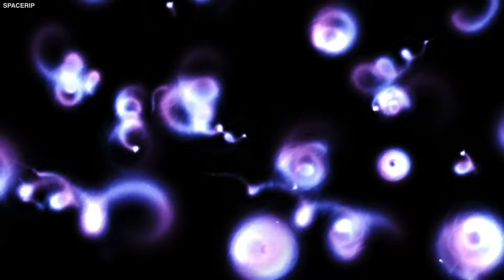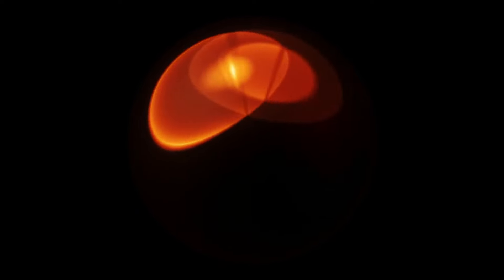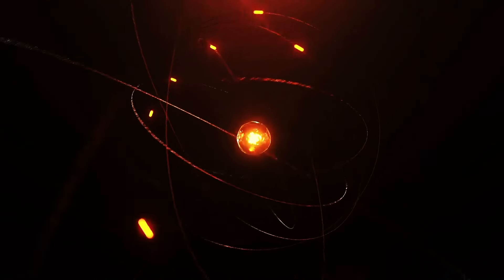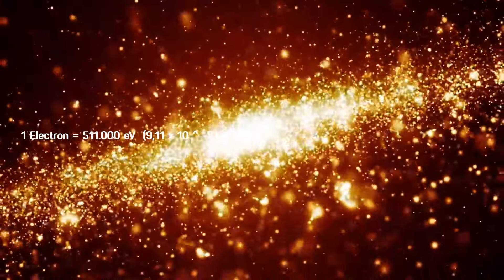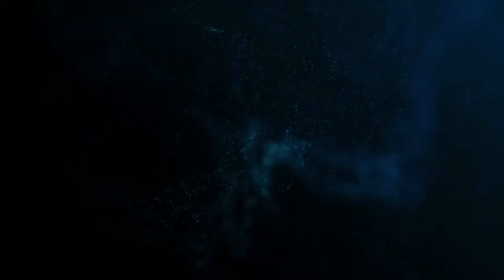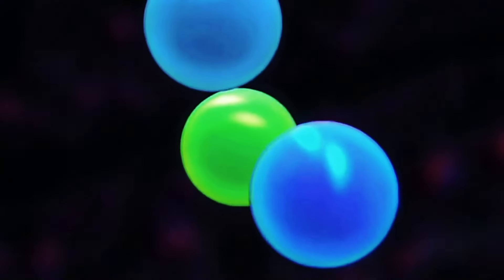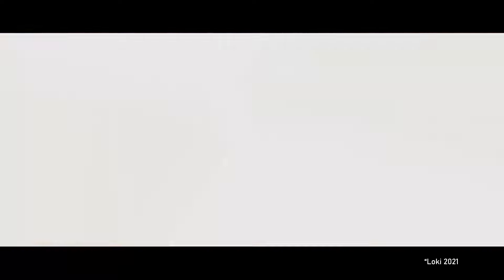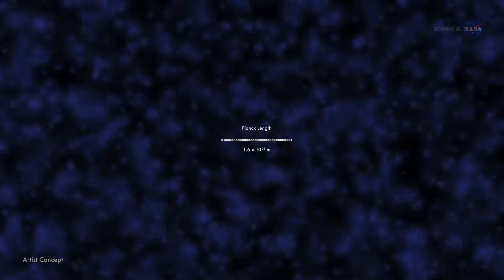What is the Smallest Thing in the Universe?